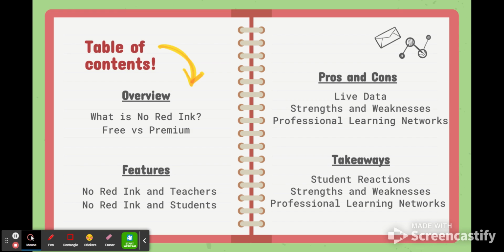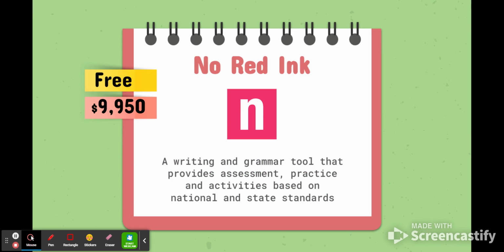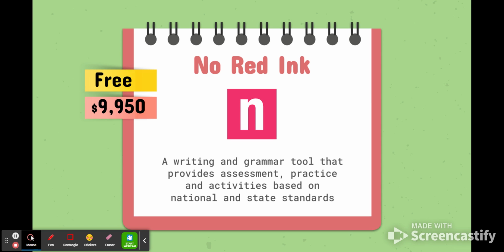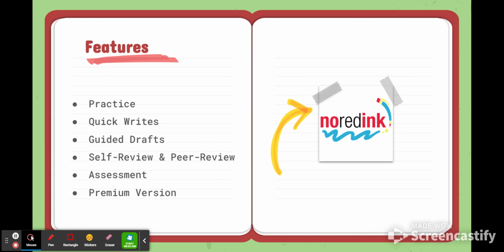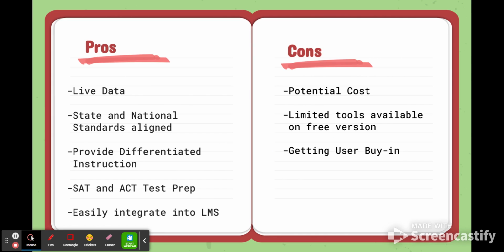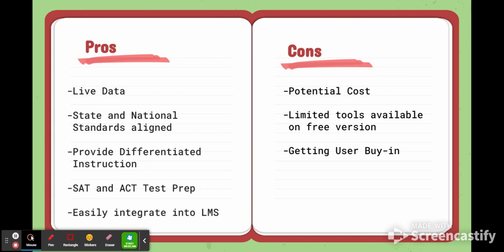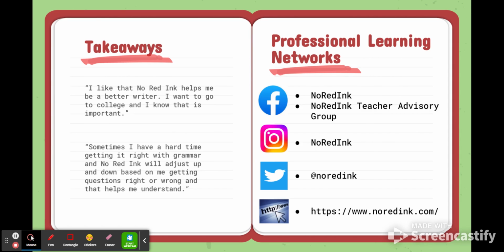No Red Ink